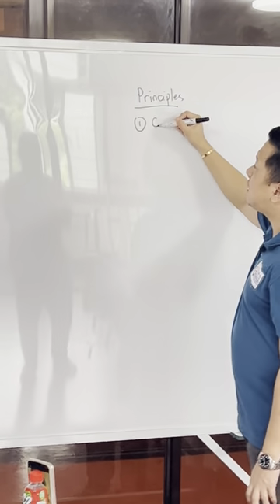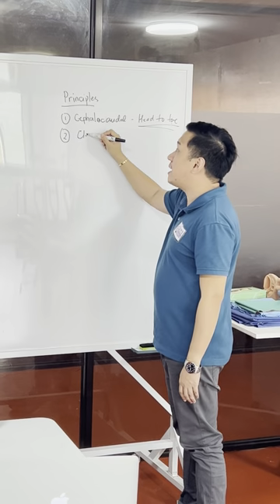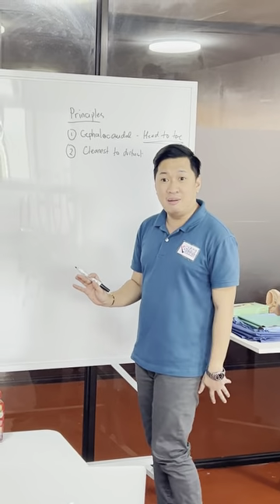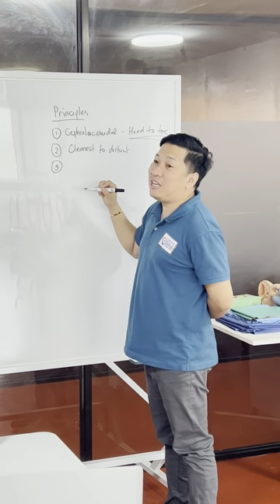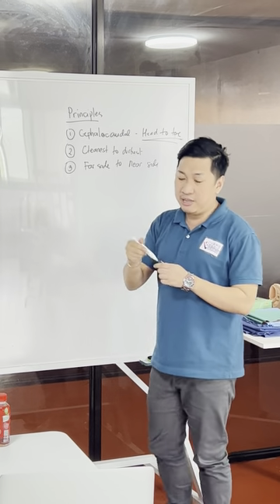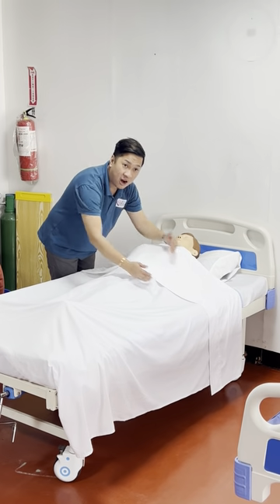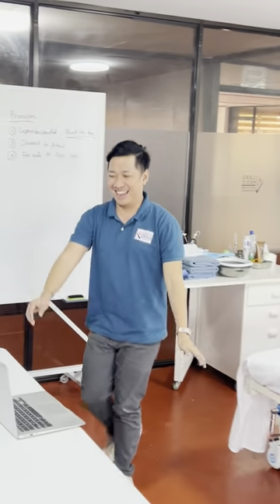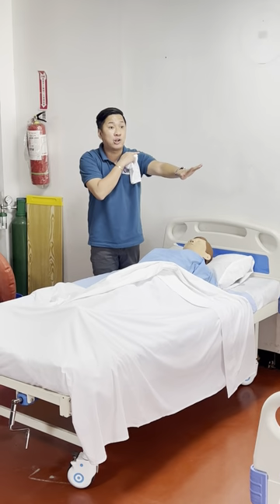Bed Bath (iLead - Tesda)